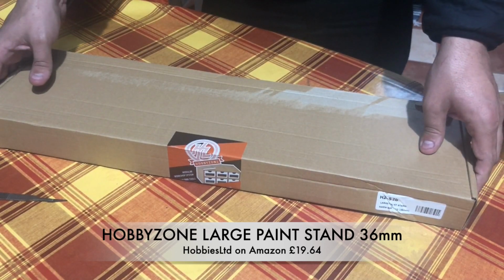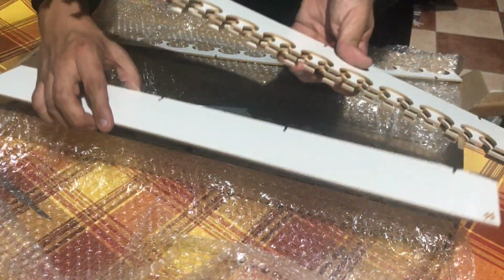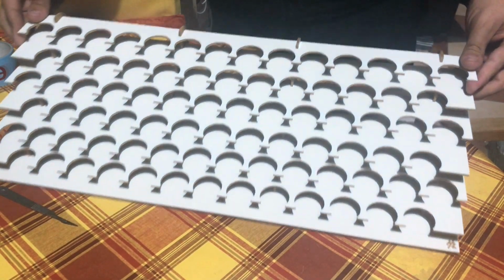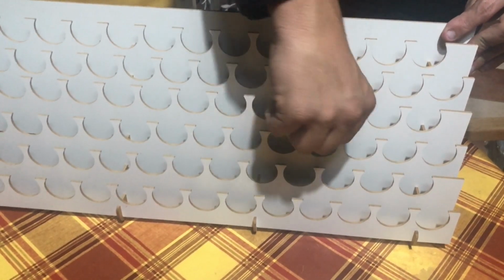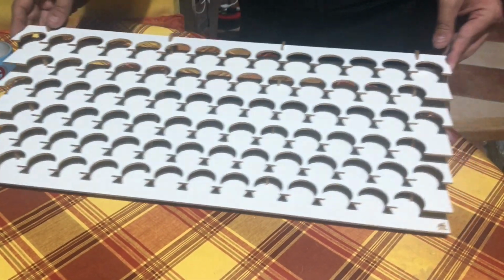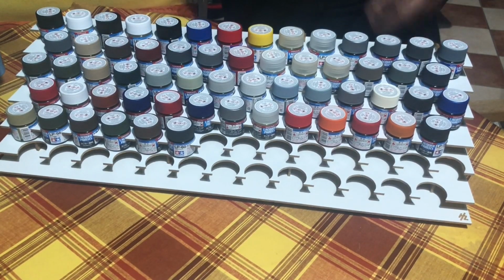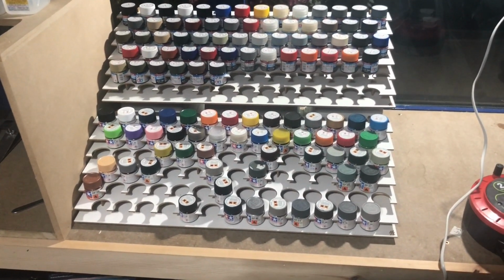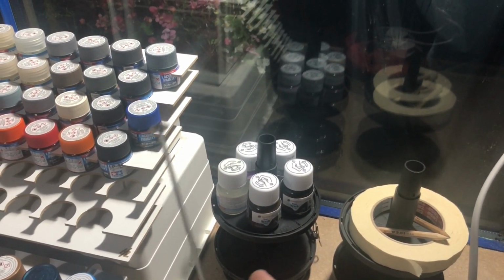Review and Build HobbyZone Paint Stand / Rack 36mm (other sizes available)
Review and Build HobbyZone Paint Stand / Rack 36mm They fit Tamiya Paints and other paints under 36mm diameter. Plenty of room to store paints on a scale modellers woekbench or spray bench where you airbrush. its great for the model kit builder who needs sapce for their paint. humbrol tins can fit but they are loose, mr color from GSi fit too..

Tools.

26mm version

41mm version